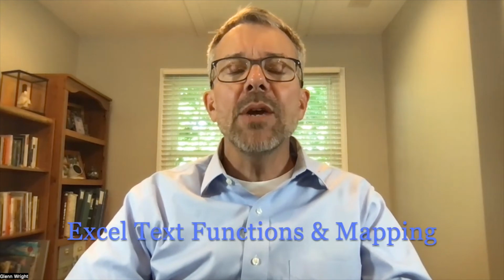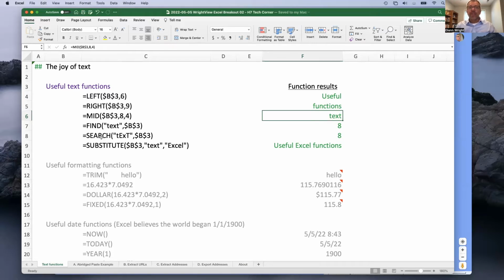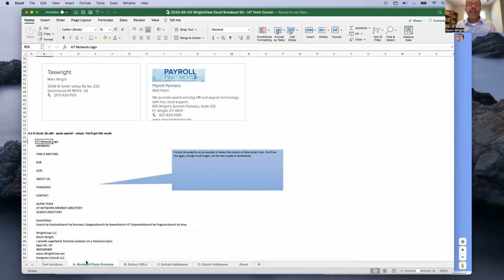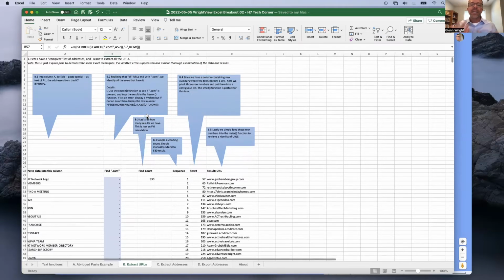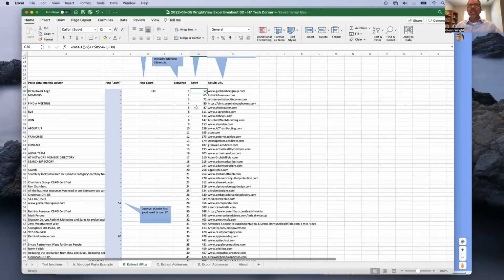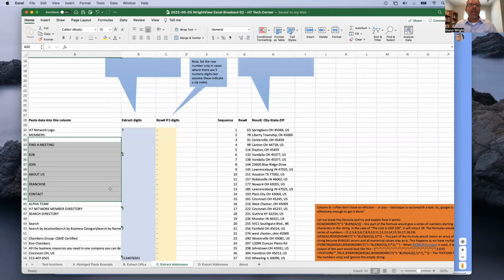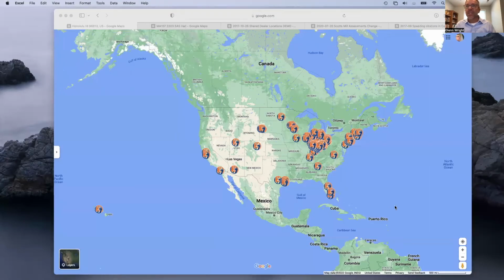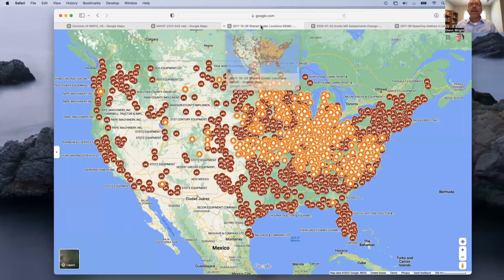Using Excel's text functions to create Google Maps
This detailed session explores using some text functions to glean URLs and addresses copied from a web site and then publishing those results up to Google Maps. Additional mapping ideas are shown to spark creative thought.